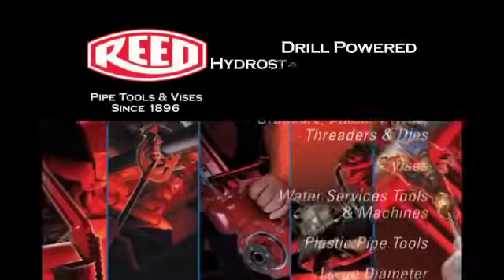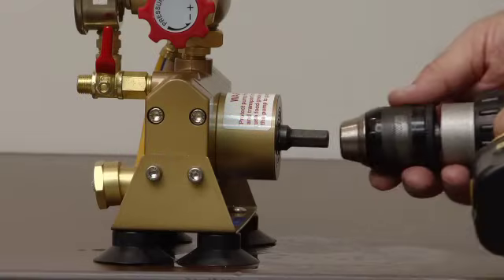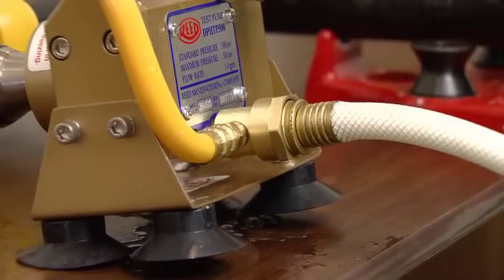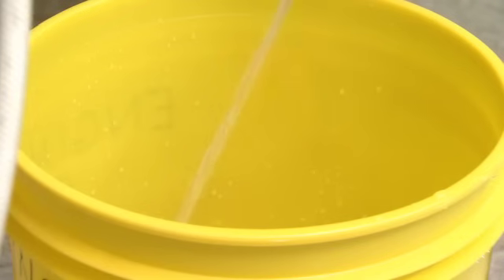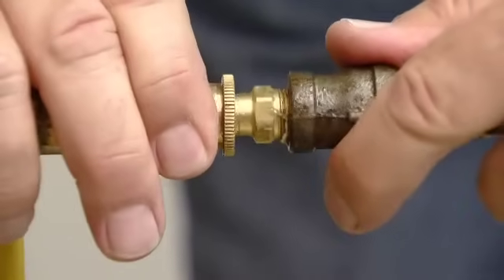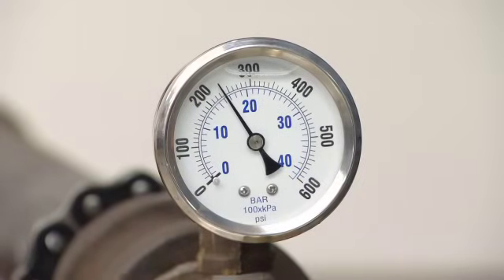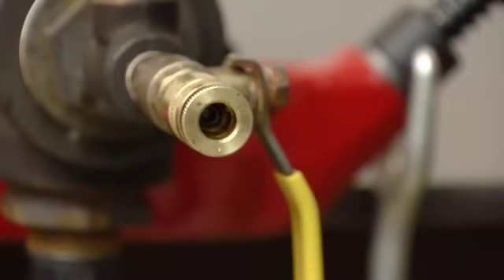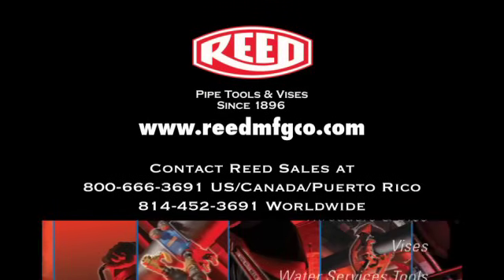Drill Powered Hydrostatic Test Pump Demonstration (DPHTP500) - Reed Manufacturing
REED Drill Powered Hydrostatic Test Pumps are designed for pressure testing water systems such as water meters, plumbing lines, pressure vessels, solar systems and sprinkler systems, in both residential and commercial buildings. The drill is not included.

The output pressure on the Drill Powered Hydrostatic Test Pump is easily adjusted simply by turning a knob and watching the attached gauge. A built-in bypass allows for automatic water recirculation once the set pressure is reached. The hose-to-pump connection features a quick disconnect with built-in check valve, which allows for convenient setup and portability. Each test pump includes a high pressure EHTPOUTHOSE for filling the system. REED offers both 110V and 220V models, along with a drill-powered unit. Electric pumps have a frequency of 50/60 Hz. The DPHTP500 uses a 1/2" chuck on a corded drill or a cordless drill 18V or higher, capable of 1500 RPM. The separate drill power source keeps weight off the pump, making it lightweight and portable. Drill motor can be run in FORWARD or reverse, saving the life of the drill.

For more about REED, to browse all products, or find where to buy, visit our

Let’s Connect!